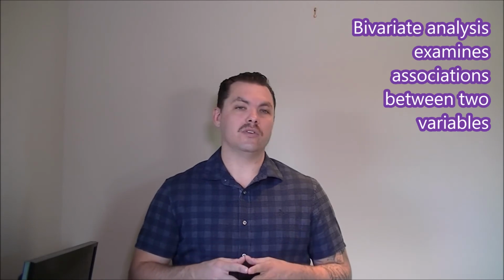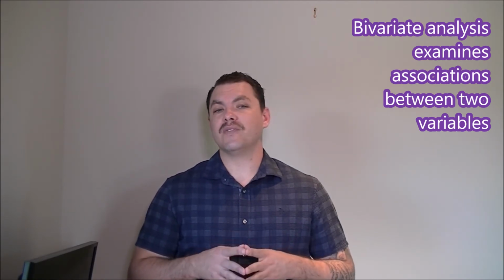Approaches to Social Research: Quantitative Methods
A discussion on quantitative research methods for the social sciences.